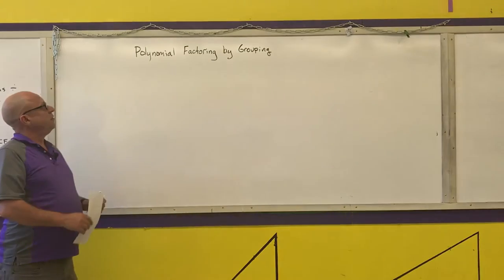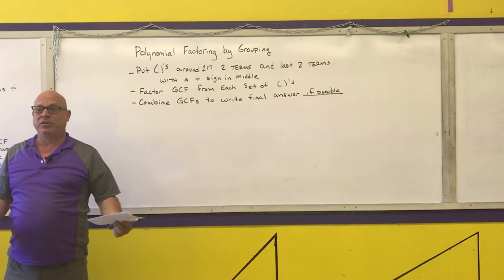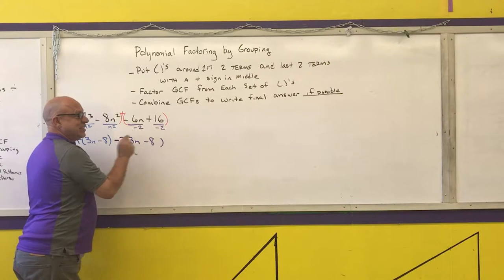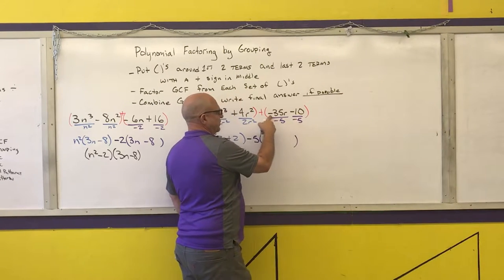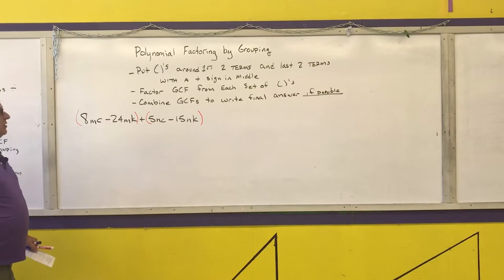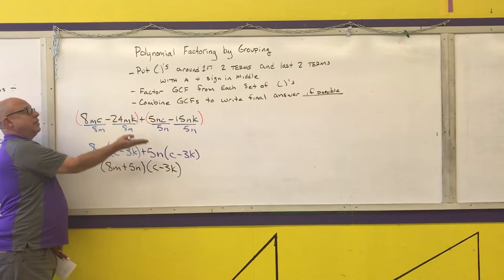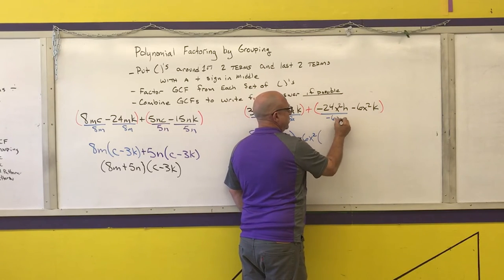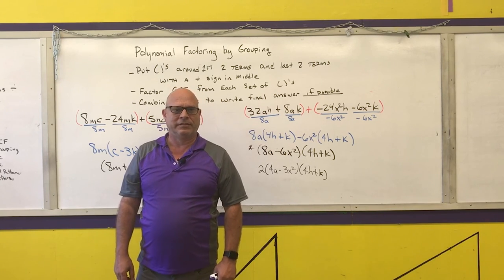M111-P-017 Review: Factor by Grouping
College Algebra review of factoring polynomials by grouping.